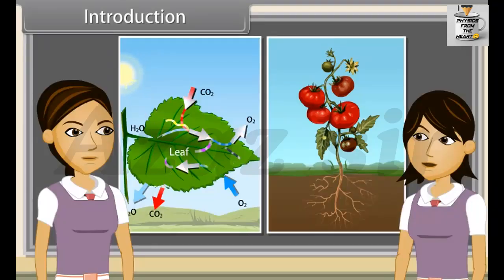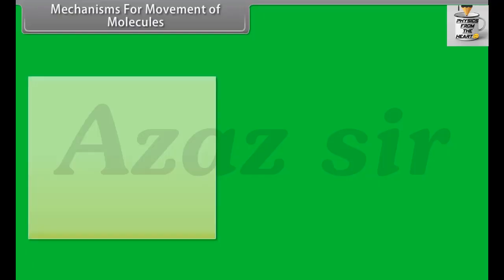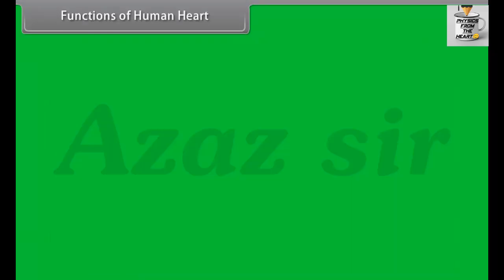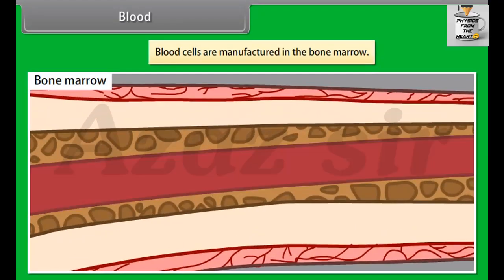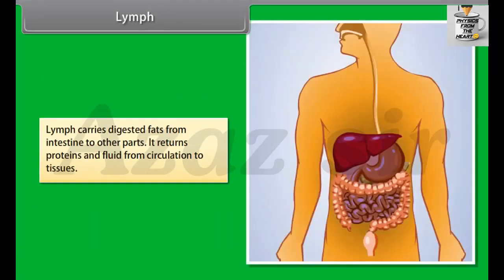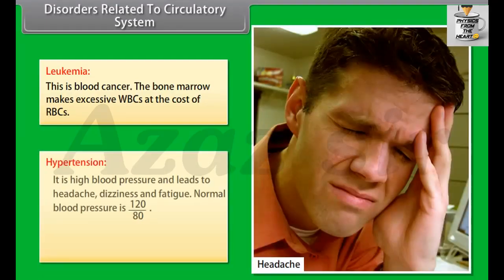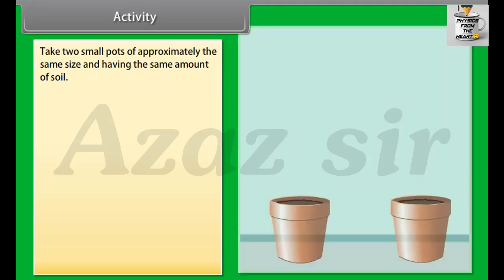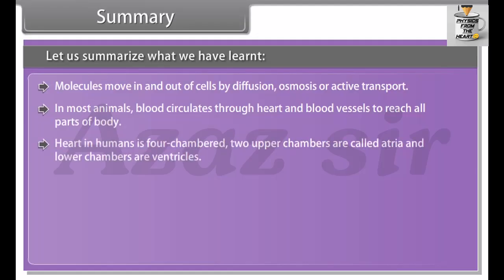chapter 5-Life Processes Transportation IV part-4